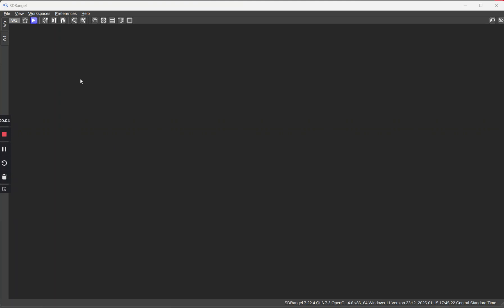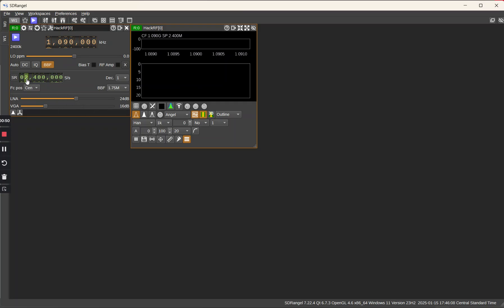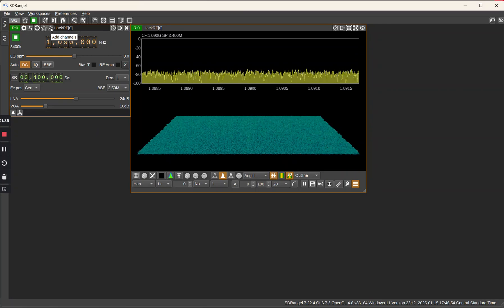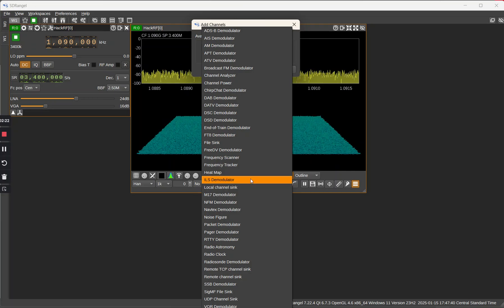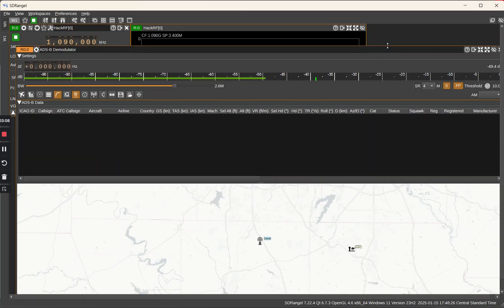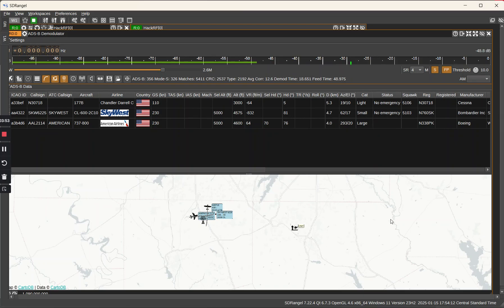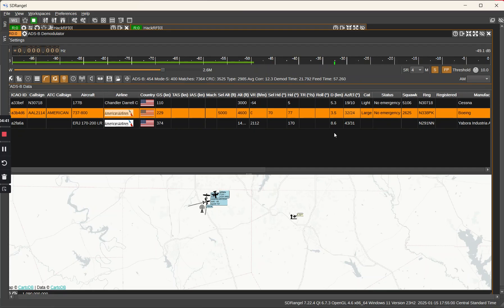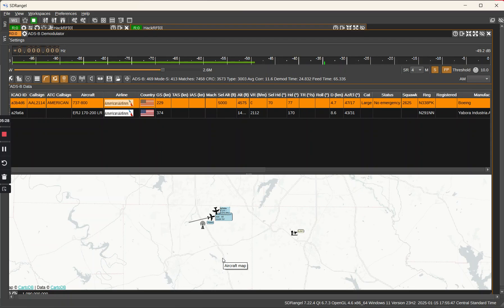SDRangel ADS-B receiver